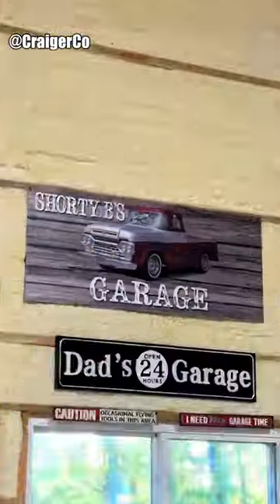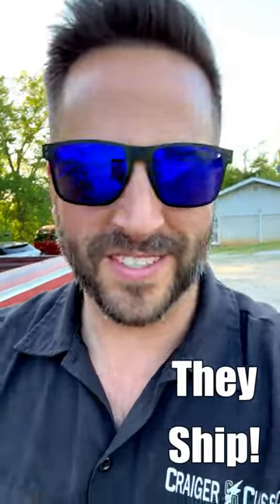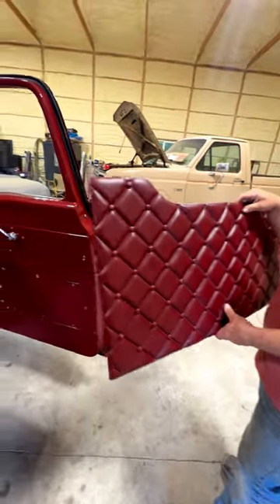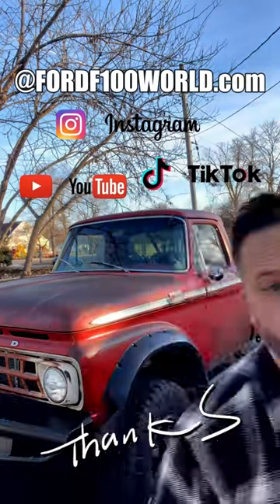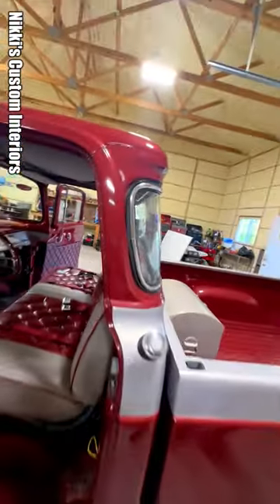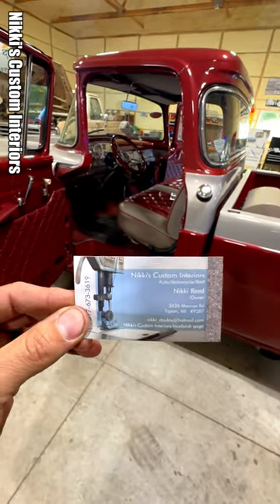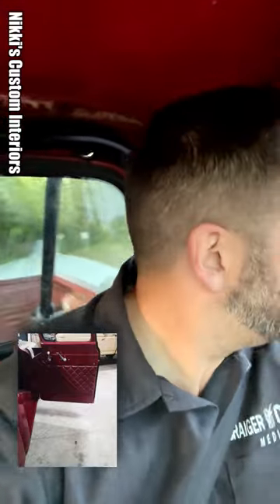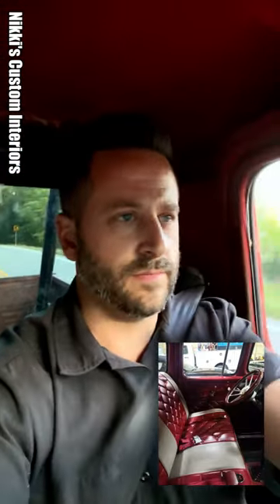Upholstery Shop that SHIPS!!!